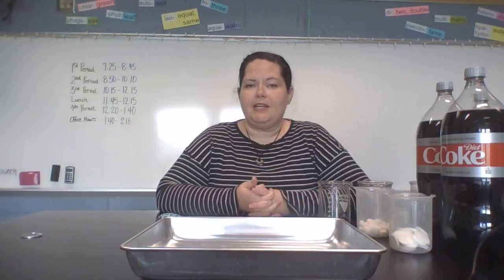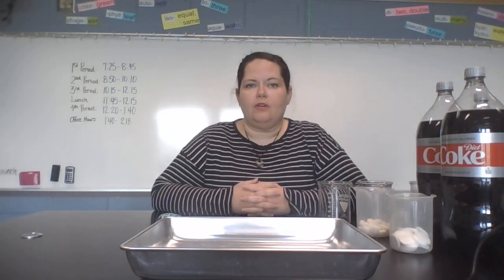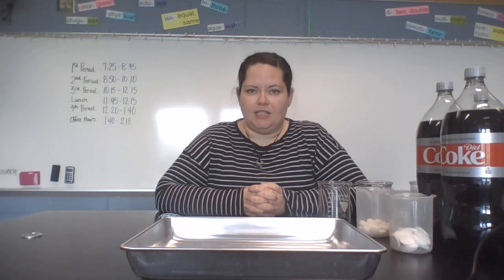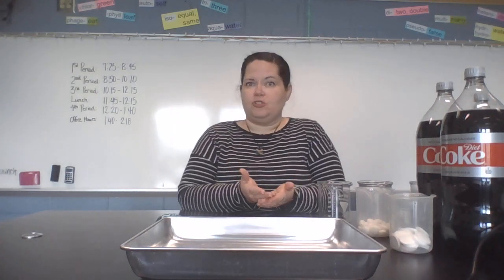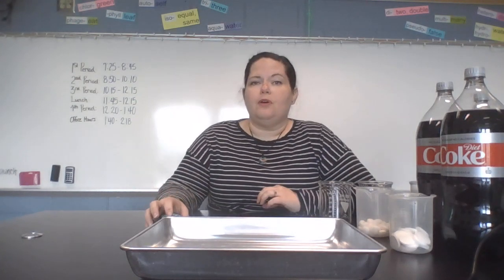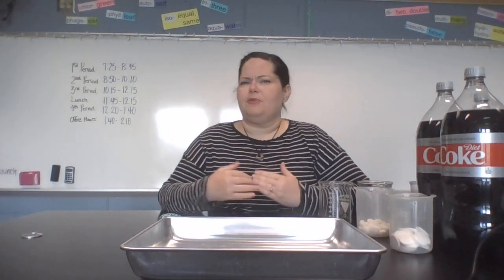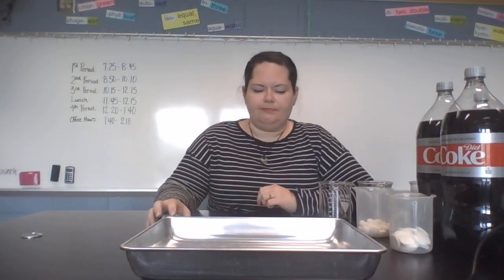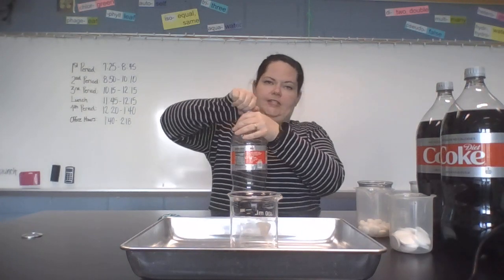Mentos Trial 1